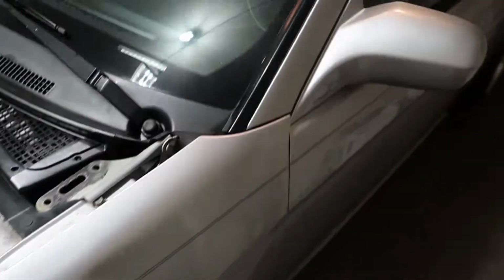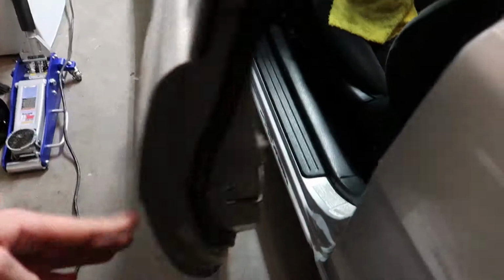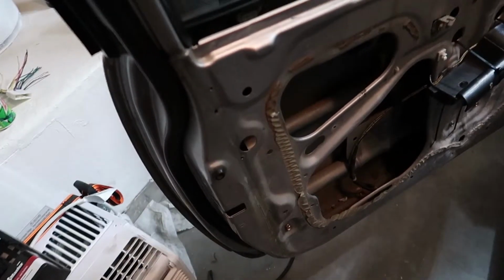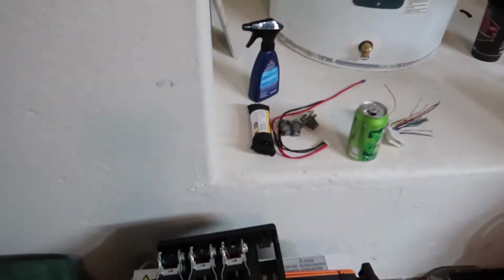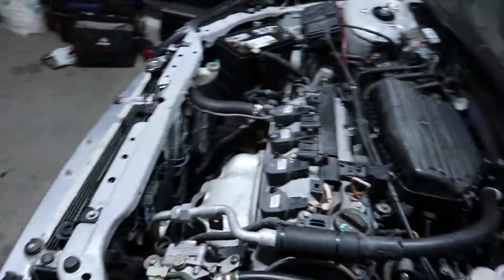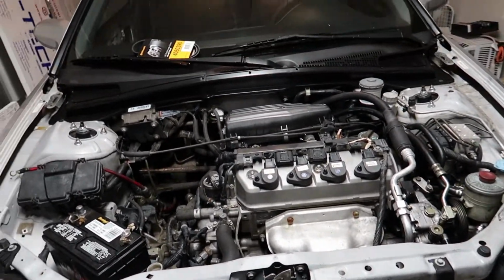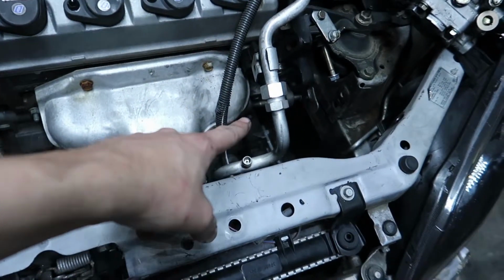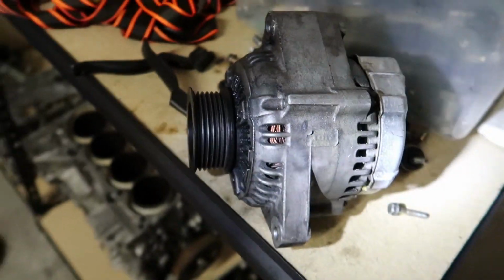Claptrap is almost ready!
Now it wouldn't be a true claptrap without some fire scares, right?

Follow Garage Rats on Social Media!

Cameras/Gear I use:
Canon G7X Mk ii
Sony Handicam CX360V
DJI Spark